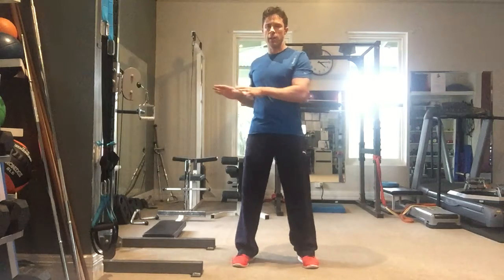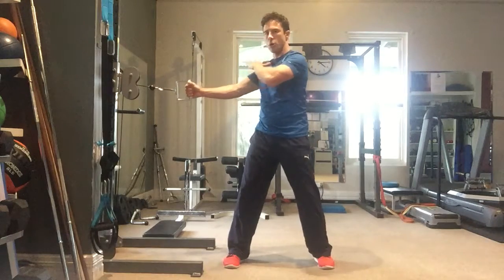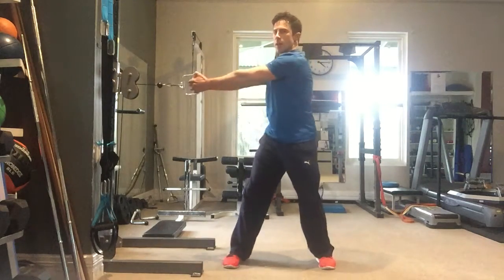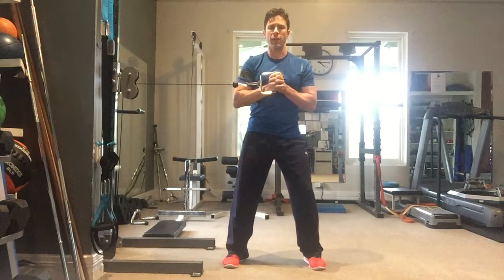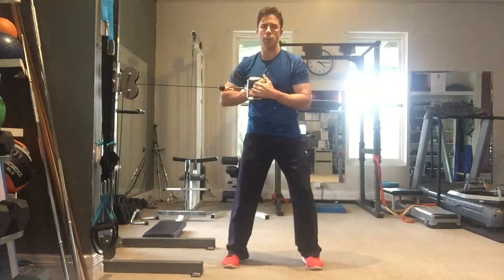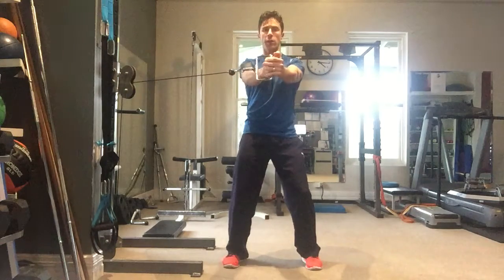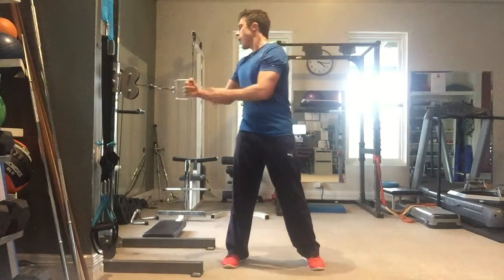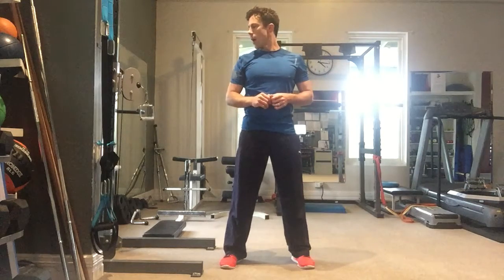Golf Science: Cable Wood Chop